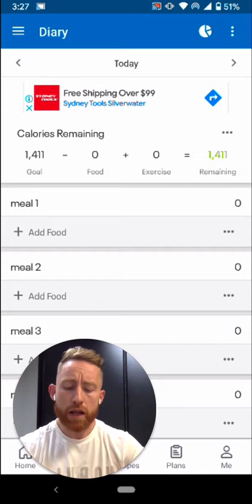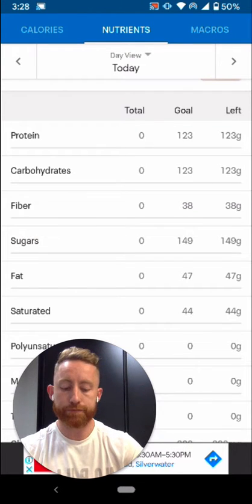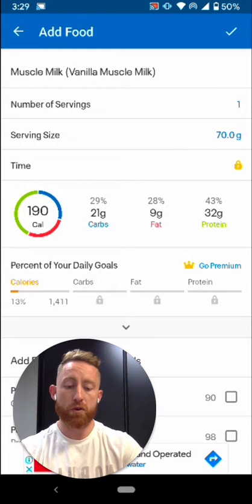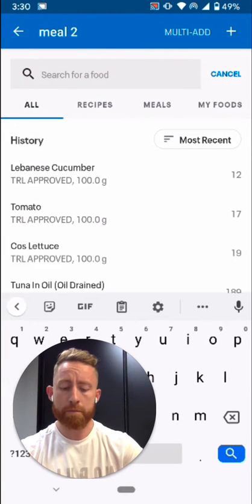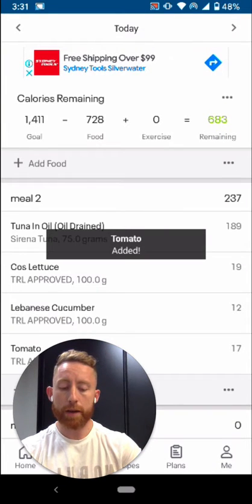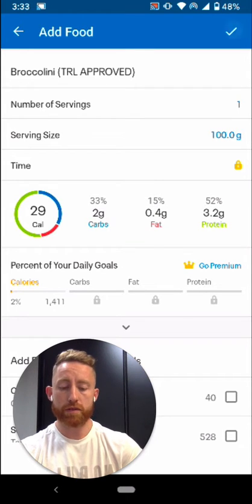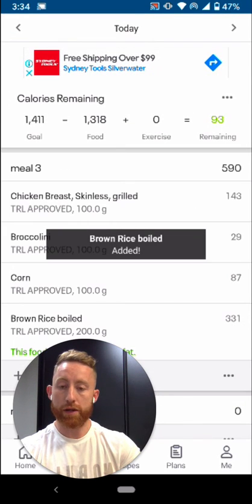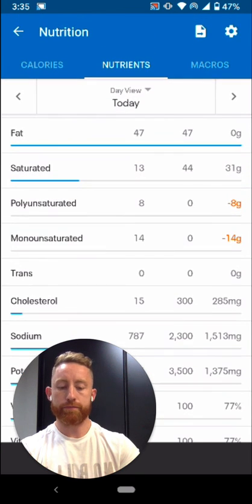Tracking in My Fitness Pal